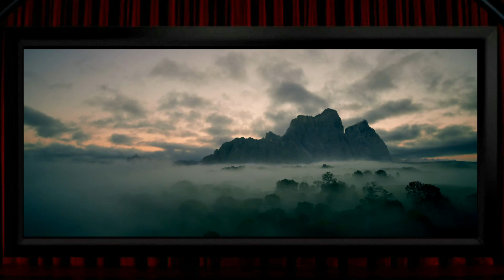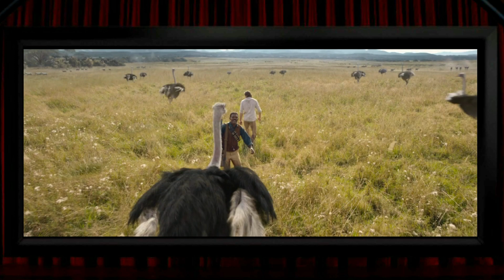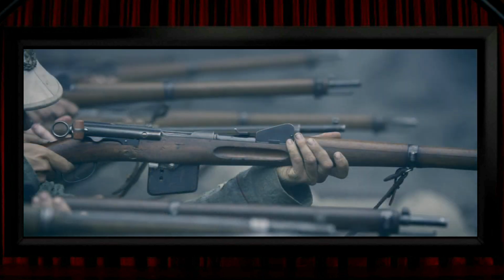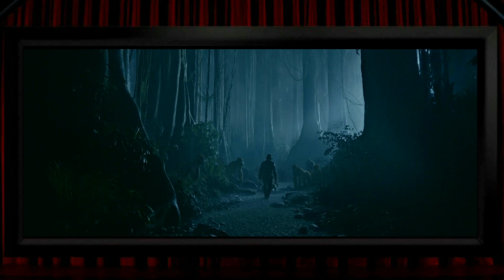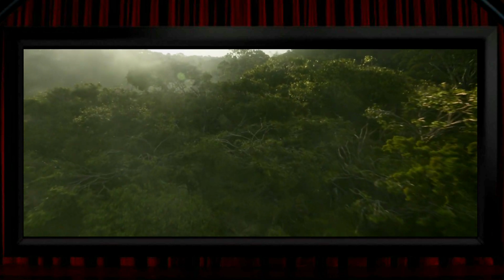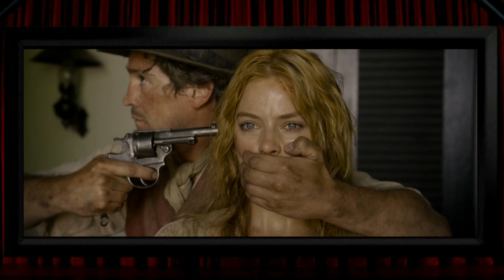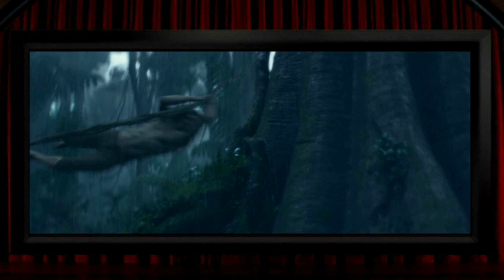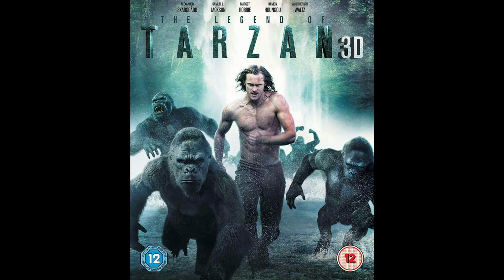The Legend Of Tarzan (2016 Movie) 3D Blu-ray Review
Some thoughts about the 3D in the 3D Blu-ray of The  Legend of Tarzan.